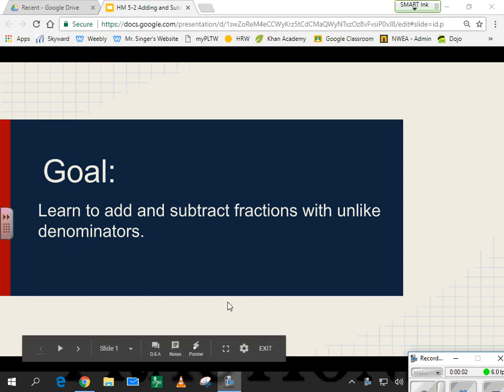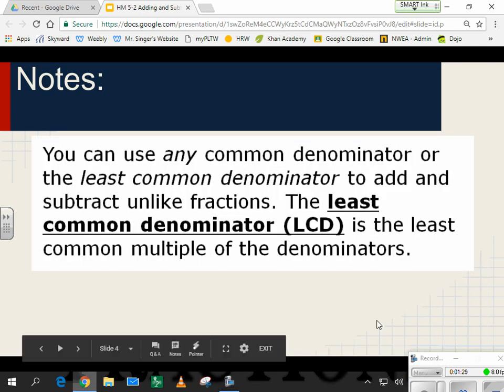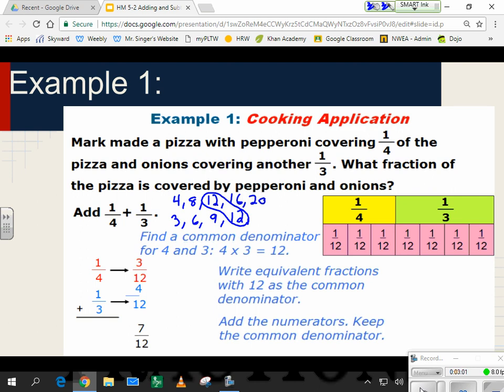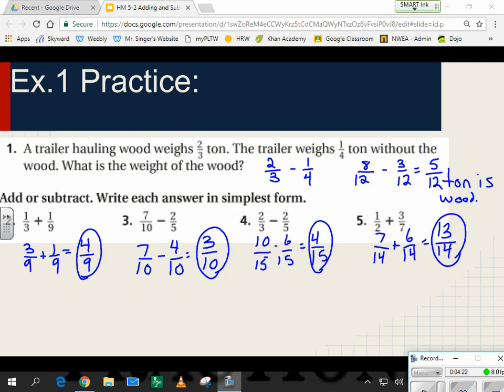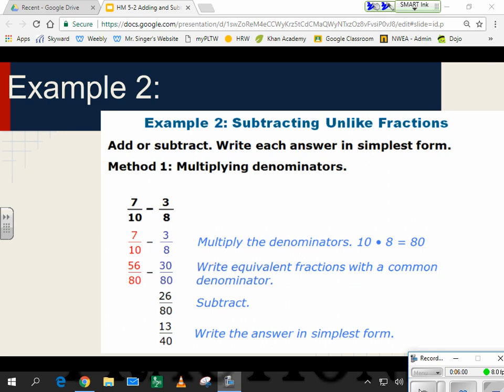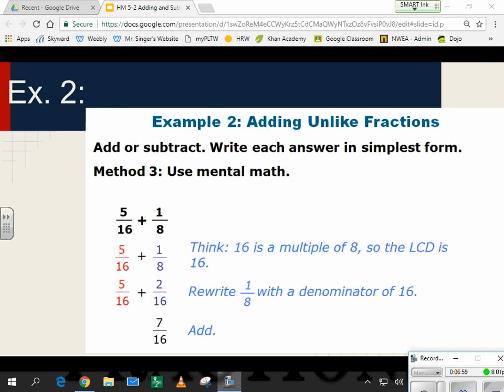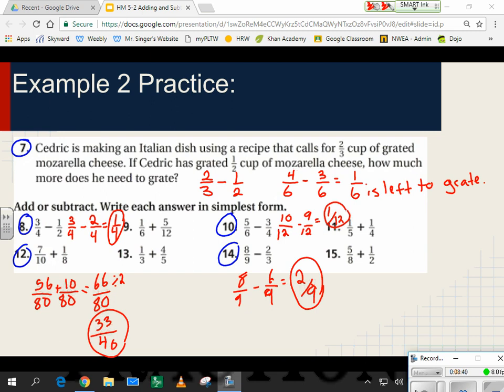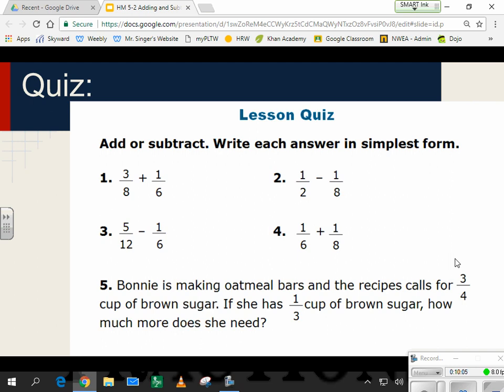5.2 Adding and Subtracting Fractions